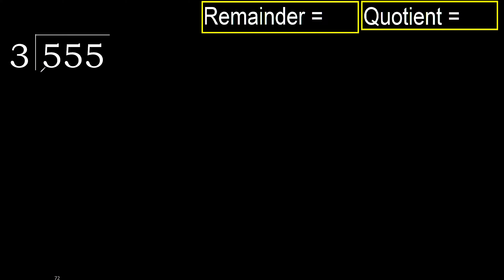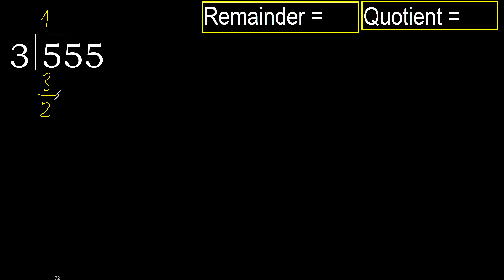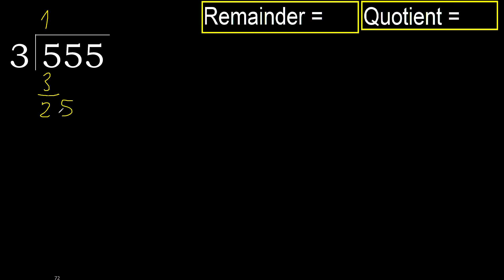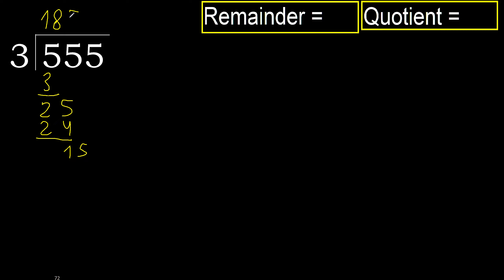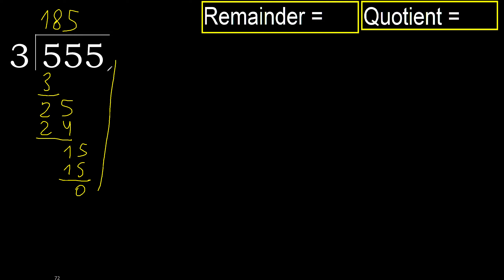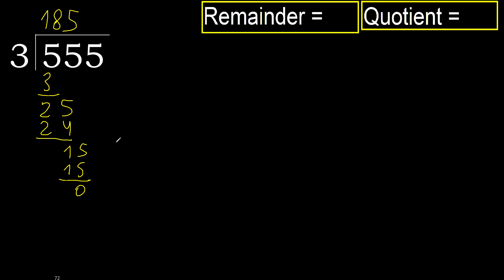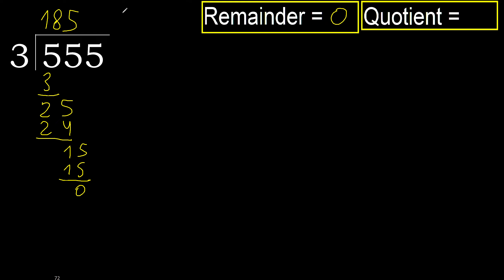Divide 555 by 3 , remainder . Division with 1 Digit Divisors . How to do